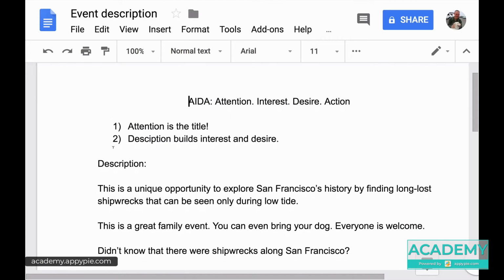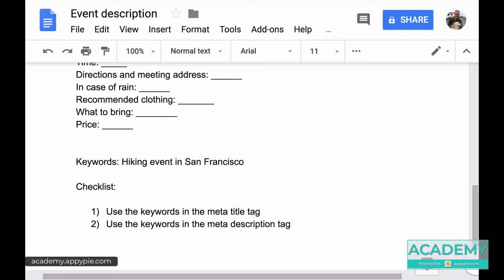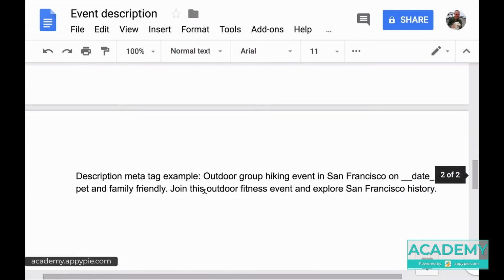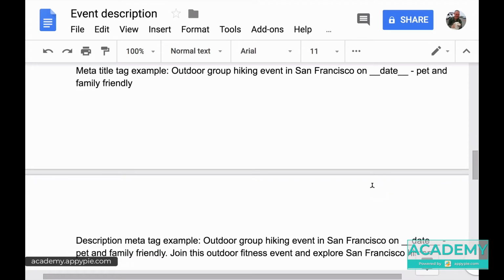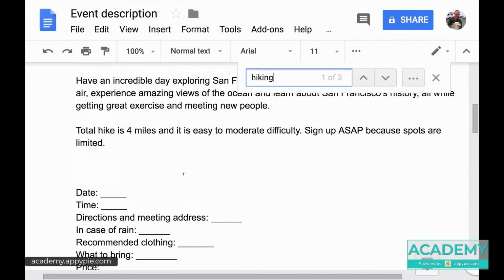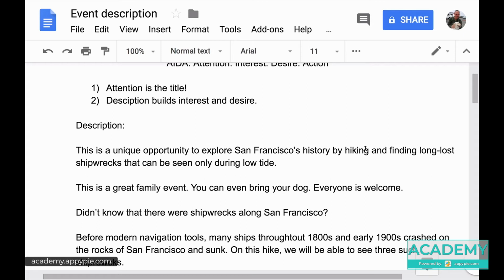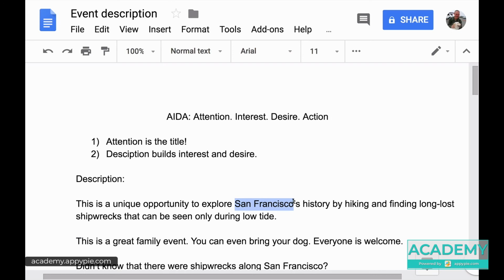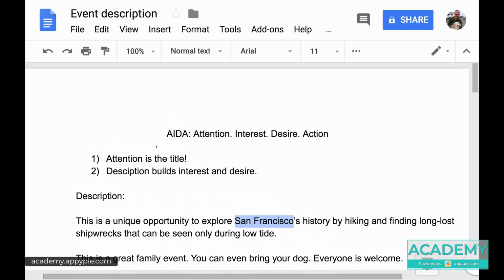SEO for your event page: Lesson 08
SEO for your event page: Lesson 08 - Want to know how to create and organize a successful event? This video tutorial from Appy Pie Academy covers everything about event management from pricing, promotion and other different ways that can help you make your event more successful. This video course is structured according to the requirements of the modern world to equip you with the modern event management skills.